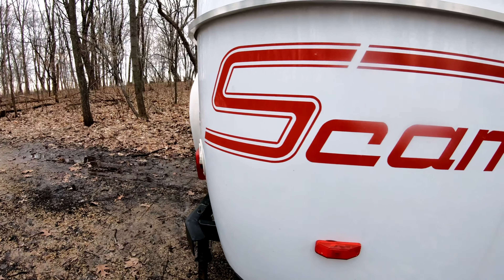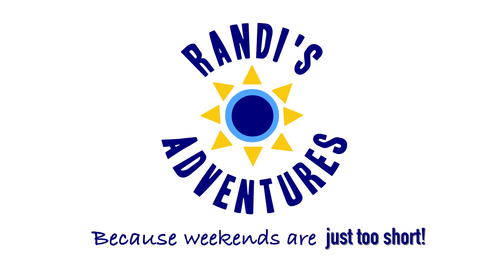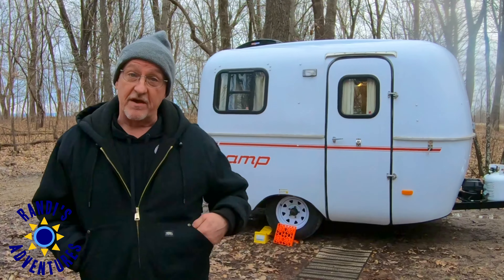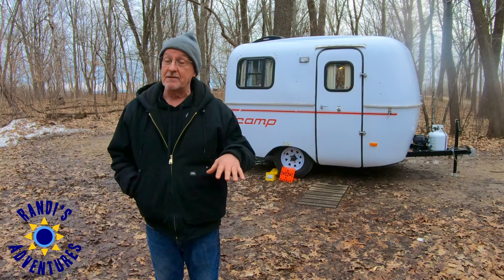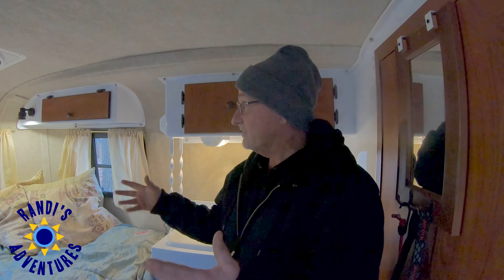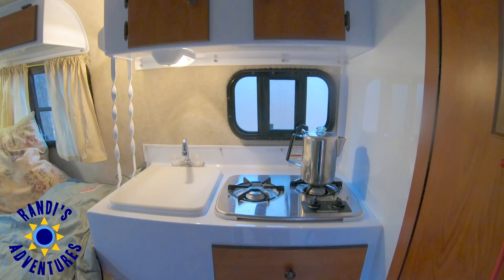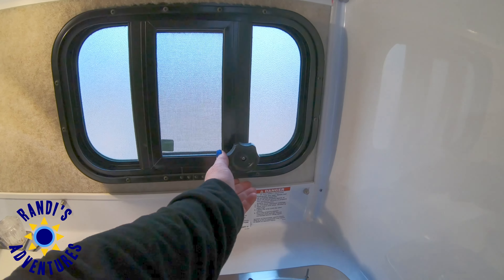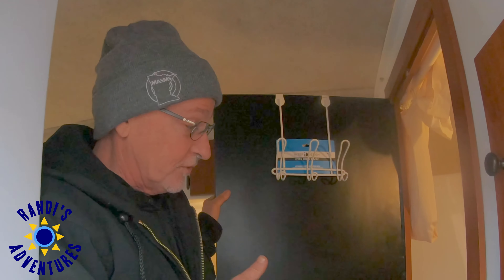Small Camper Couple Shares Why They LOVE SCAMP CAMPING (with Tour)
What’s so special about this Small Camper and Scamp Camping? Let’s find out!
Get an owner’s inside perspective about the small camper, a Scamp Trailer, Scamp Camping and we get a TOUR!

💛Thank you, Mark and Chris, for sharing your Scamp trailer and why you love Scamp camping with me!

I have a new MY FAVORITE RV THINGS. It’s packed with the best RV accessories and must-haves!

🖤 Froli Sleep System Information
Do you want to stop moisture from getting under your RV mattress PLUS convert it into a luxury 5-Star Hotel bed?

This is a RV camping related community channel, a place for Weekend Warriors to get inspired, share ideas about camping, small campers, campgrounds, travel, RV, outdoors and learn from each other. So, leave your questions and comments in the comments section below. I personally read and respond to each one.
❤ Randi

///ABOUT RANDI///
Welcome to Randi’s Adventures. My name is Randi and every Thursday I help Weekend Warriors make every moment count… because weekends are just too short!

My videos include topics about camping, campers, travel trailer, small campers, campgrounds, travel, outdoors, RV life and RVing to help you make memorable weekend camping getaways. I share my camping adventures in my camper the Little Guy Trailer plus hacks, modifications and upgrade ideas for small campers and RVs.

I love the outdoors, hiking, campfires, meeting fellow campers, exploring new campgrounds and my trailer the Little Guy Camper makes this happen. I also camp all 4 seasons and yes… that includes winter camping! I live in Minnesota and mostly camp at MN State Parks & Wisconsin State Parks campgrounds.

RV camping on weekends in my Travel Trailer, the Little Guy Max brings me joy. I am a camper at heart and loving every outdoor minute.